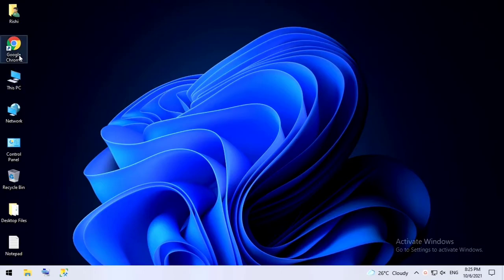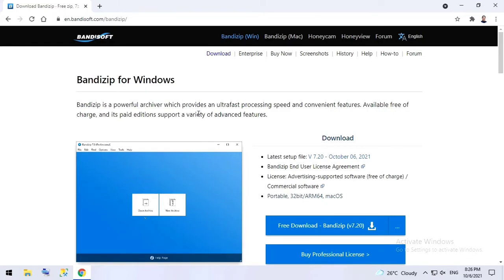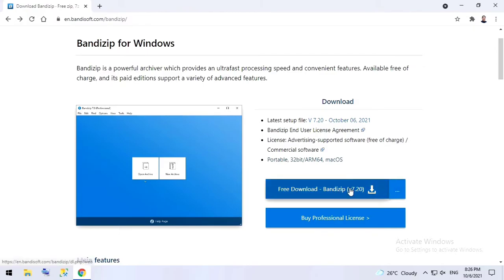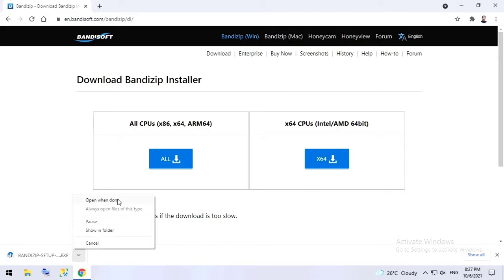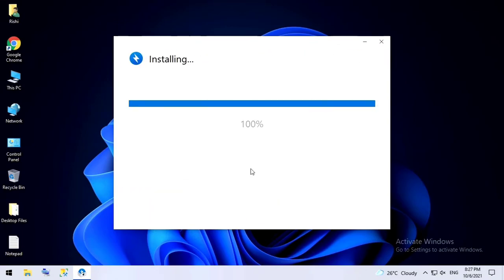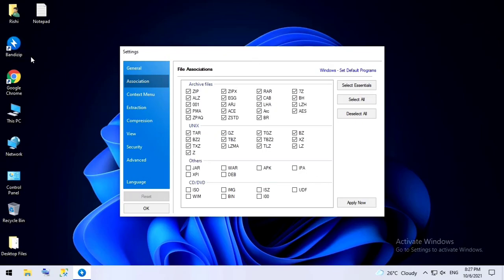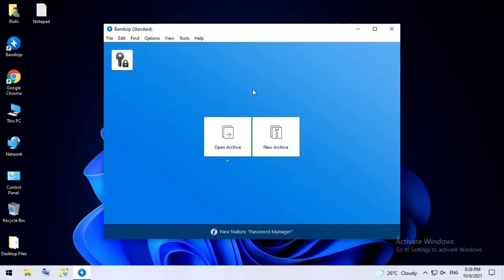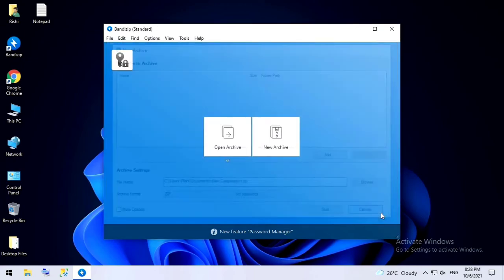How to download and install Bandizip on Windows 10 & 11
In this video I will guide you step by step installation of Bandizip on Windows 10.